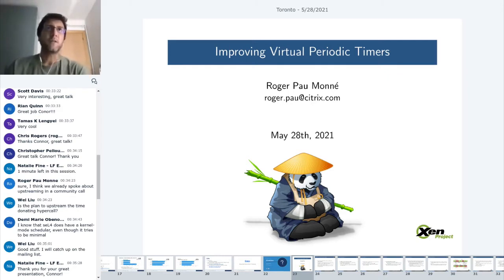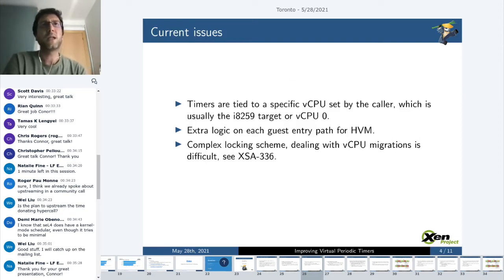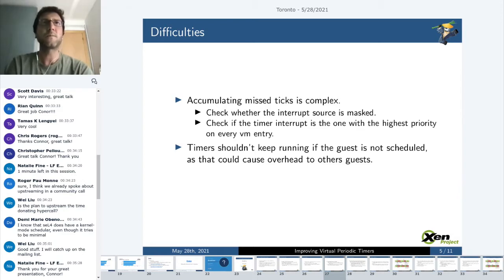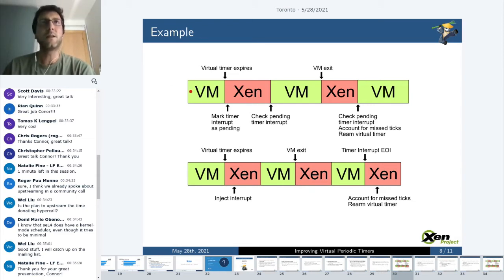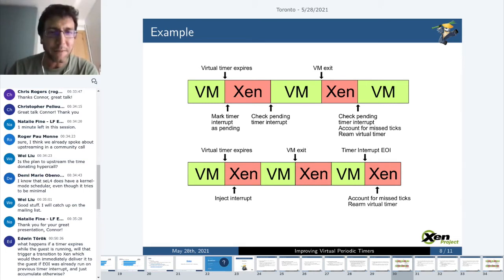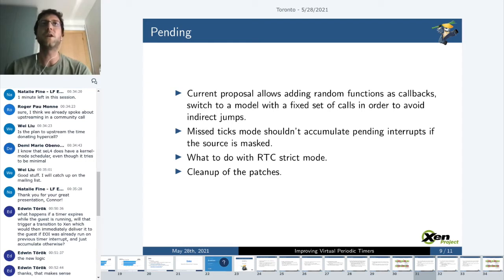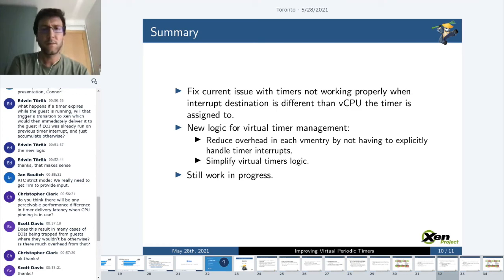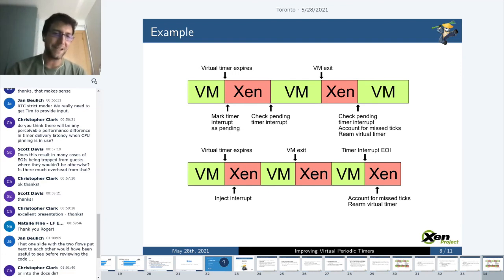Improving Virtual Periodic Timers - Roger Pau Monné, Citrix Systems R&D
Virtual (periodic) timers are a subsystem of Xen used by HVM guests in order to more easily manage the emulated event timers implemented in the hypervisor. Such subsystem is mainly designed to allow the injection of an interrupt at a certain interval. The author has been doing some work in order to improve and simplify the logic in virtual timers, and the talk will give details about the changes done for virtual periodic timers itself and other parts of Xen in order to achieve it.

For more info about the Xen Project, which is focused on advancing virtualization in a number of different commercial and open source applications, including server virtualization, Infrastructure as a services (IaaS), desktop virtualization, security applications, embedded and hardware appliances, and automotive/aviation, or for more videos.